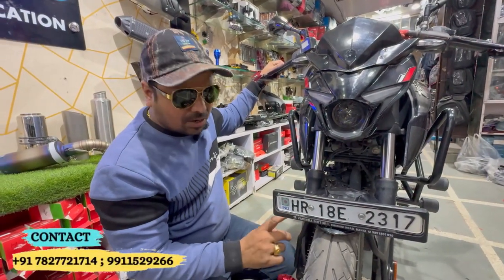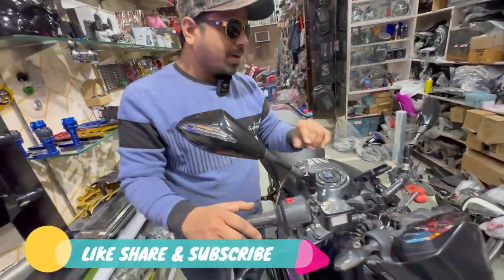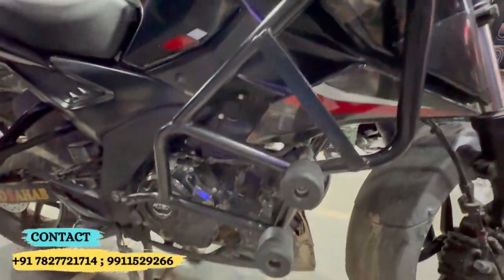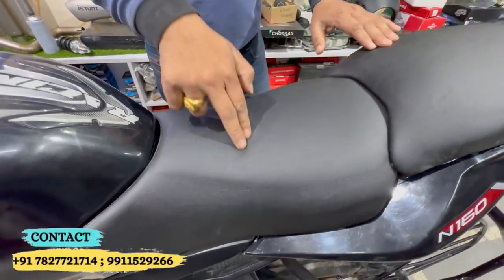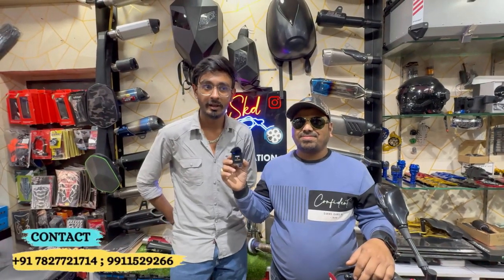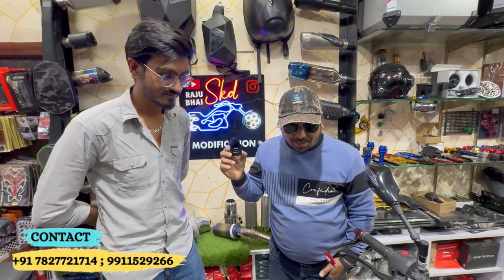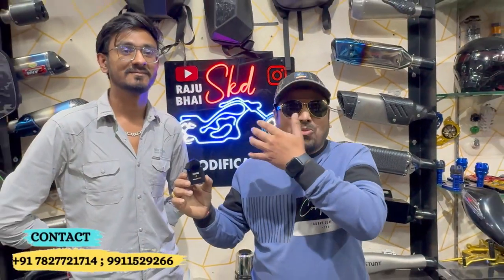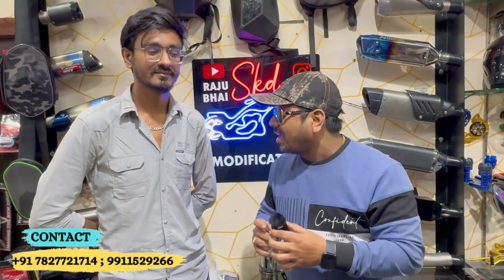PULSAR N160 Ko Kia Top Modified | Full Body Crash Guard | Top Rack | SKD Originals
🛵 SKD Bike Modifications - Your Destination for Authentic Bike Modifications! 🏍️

Raju Bhai
1686, Arya Samaj Road, Karol Bagh, New Delhi-110005
1808/51, Gali No.51, Nai Wala Karol Bagh, New Delhi-110005

🔍 Beware of Counterfeits! Only trust the genuine RAJU BHAI SKD shop, where you'll find our full name proudly displayed. If it doesn't say "SKD Bike Modifications" it's not us! Look out for SKD Bike Modifications —🔖🏆, your assurance of quality and authenticity.

👨‍🔧 Meet Your Host: SKD Bike Modifications- Your trusted companion for all things bikes and scooters. At SKD Bike Modifications, we bring you daily videos showcasing the latest in bike modifications, accessories, and thrilling vlogs.

🚀 What We Offer:

Accessories
Engaging Vlogs

SKD Bike Modifications (Raju Bhai)
And More!

bike modification
karol bagh skd
bike modification
modification
bullet modification
crazy modification
bike modification challan
bobber modification
pulsar modification